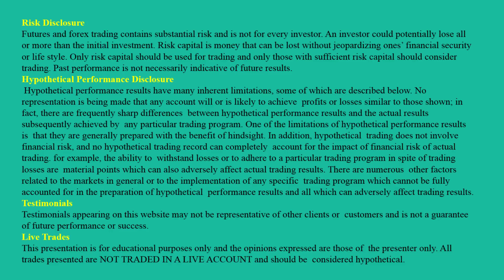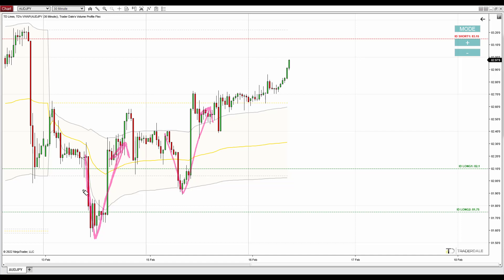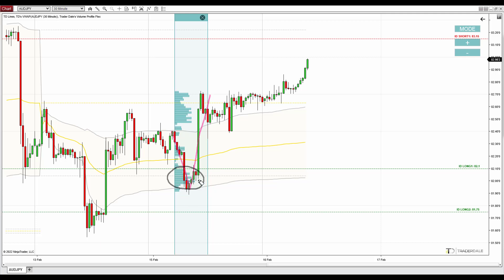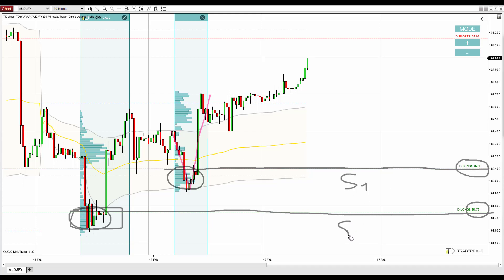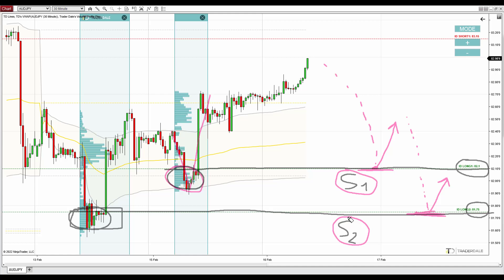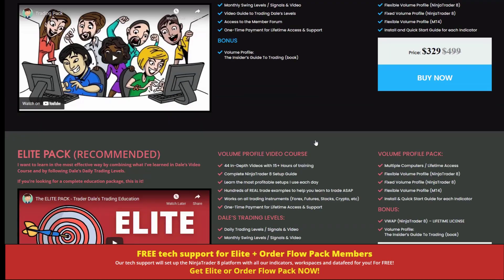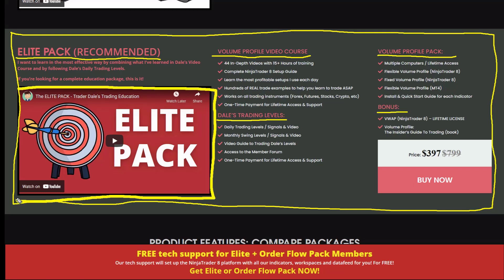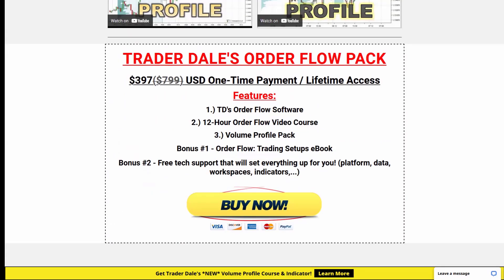AUD/JPY: Volume Profile and Price Action Analysis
Introduction (0:00)
Volume Profile Setup (1:23)
Price Action Analysis (2:50)
Further Education (3:47)

Happy trading!
-Dale